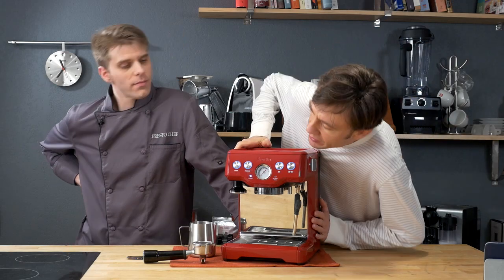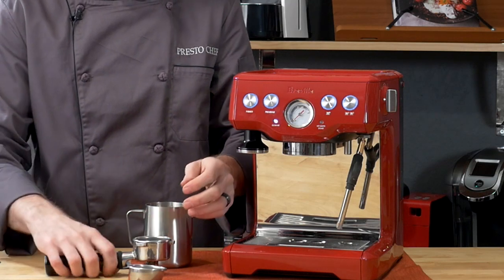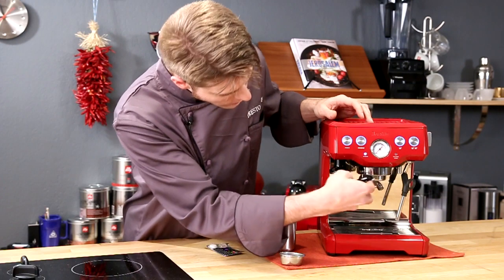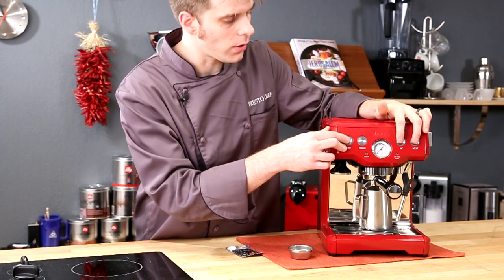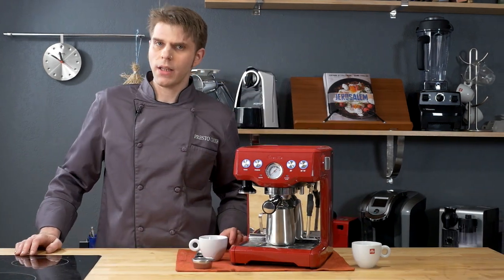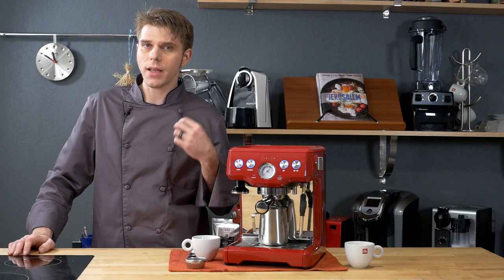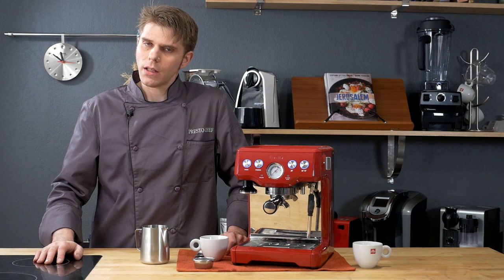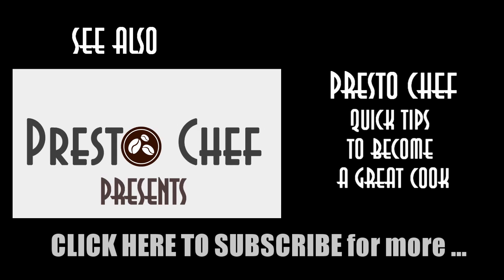How to Clean Breville the Infuser Espresso Machine (uncensored)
Howto Clean Breville the Infuser Espresso Machine and clear the "CLEAN ME light".

Find and share more tips to become a great Cook